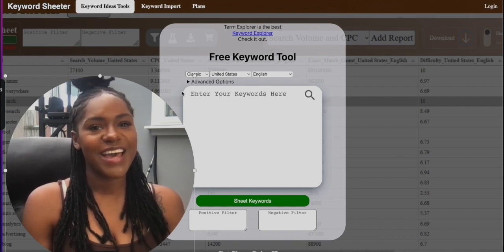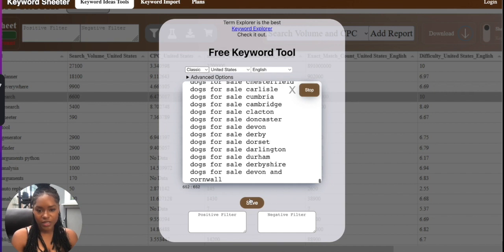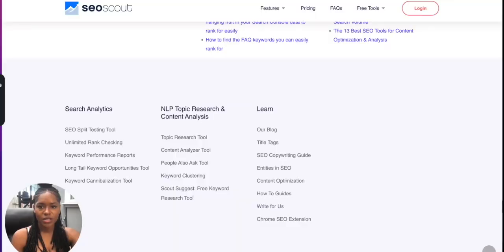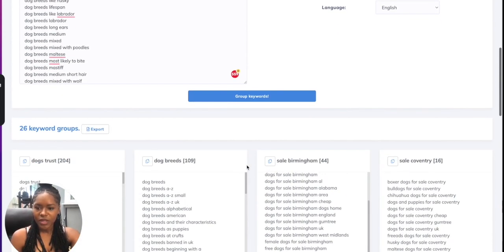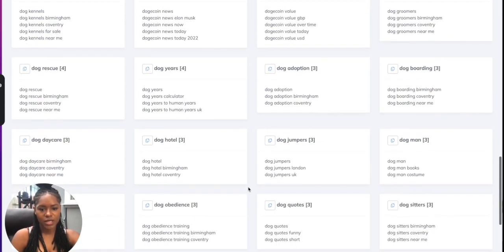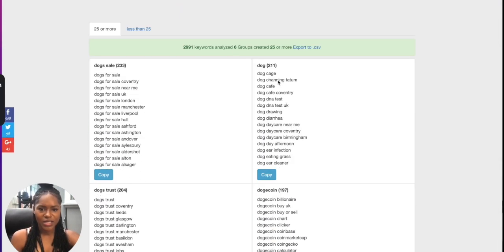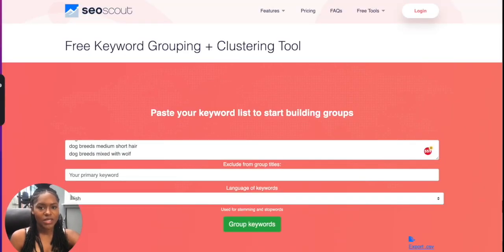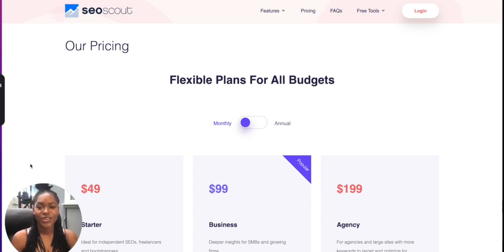Free Keyword Research & Keyword Cluster/Grouping Tools + How To Use Them